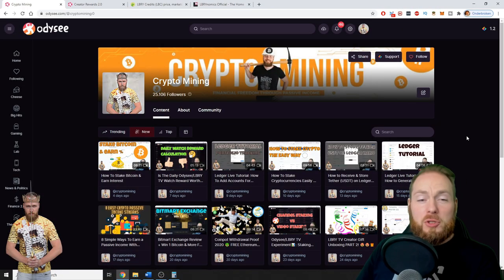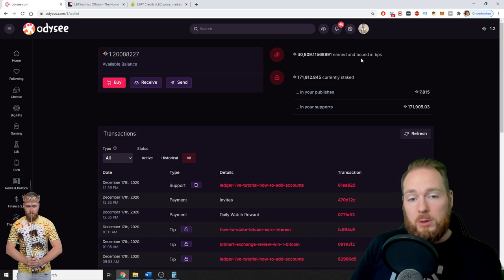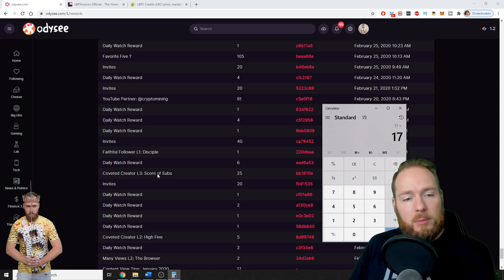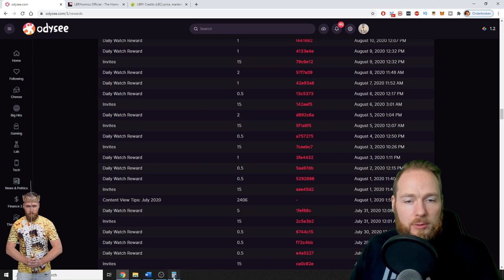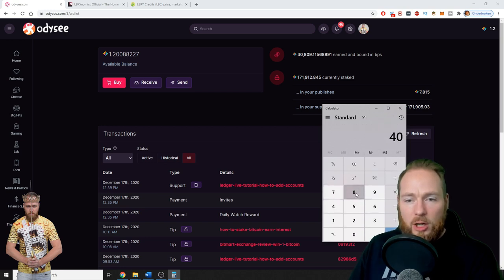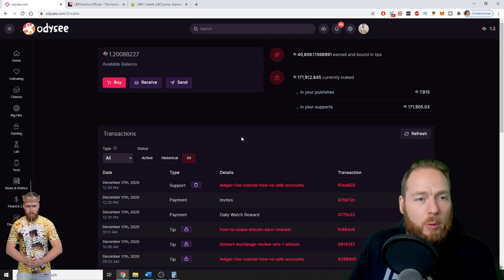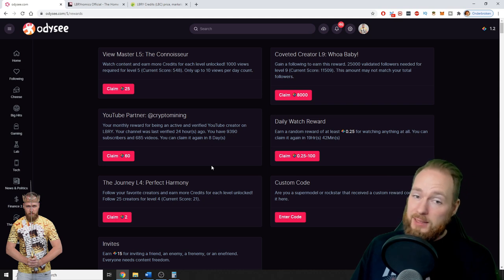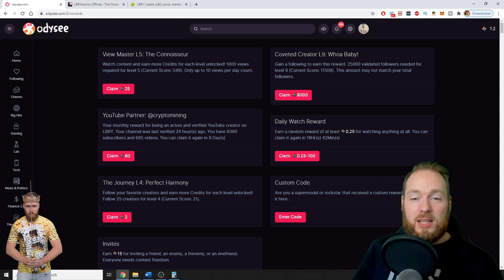1 Year LBRY TV Odysee Earnings 🤑🥳🤑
My 1 Year LBRY TV / Odysee earnings. Join LBRY/Odysee through this link and get some free LBC More info below ⮯

Download the LBRY app or visit lbry.tv for free and experience content freedom. You can sync your entire youtube channel in one click (see how in my previous video and earn lbry credits for each video view.
How to monetize your youtube channel without adsense in one click and make up to 35 times as much as youtube adsense

LBRY review : what is LBRY tv and how to earn free LBRY credits (Lbc)

☑ Refer others

☑ Mine LBC

☑ Receive tips